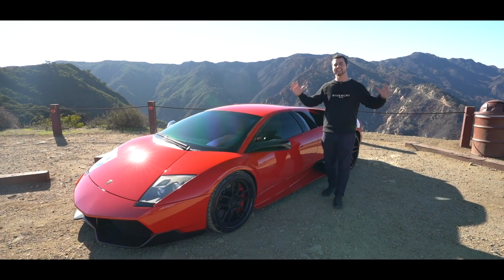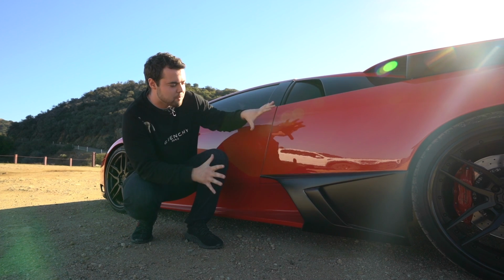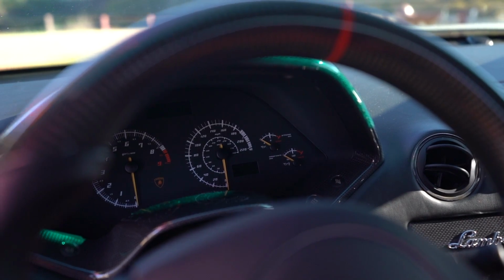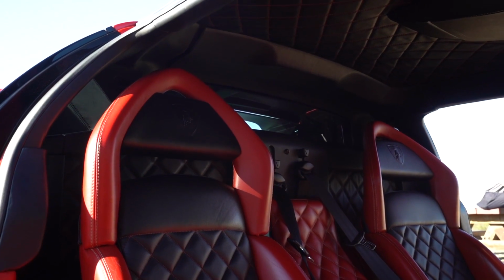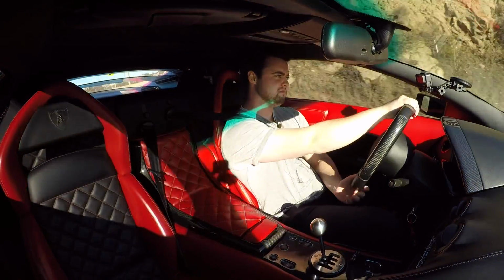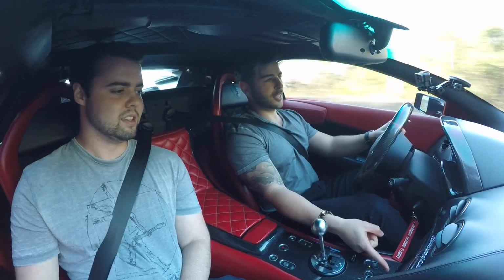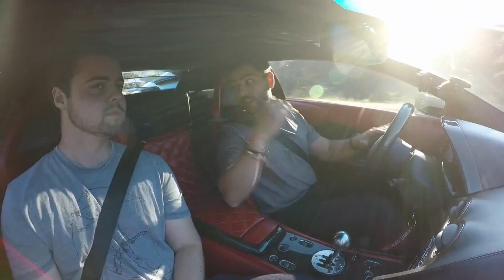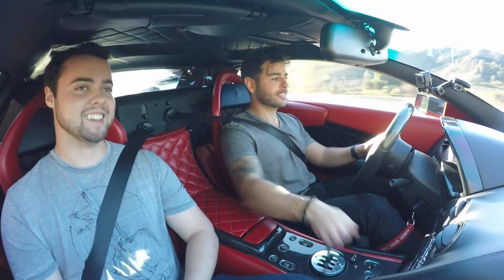THE MOST EXCITING AND DANGEROUS LAMBORGHINI EVER!!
I'm so excited to finally be launching the new line of merchandise guys. I hope you love it as much as I do!

Family friendly

THE LAMBORGHINI LP640 IS INSANE!